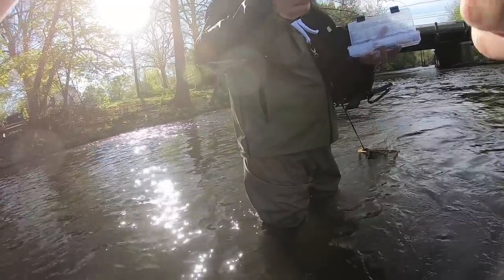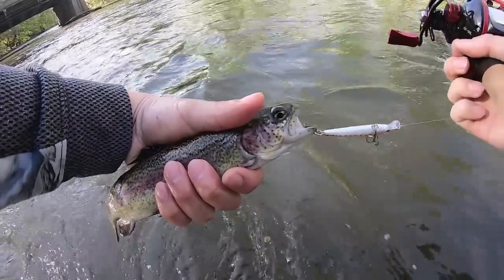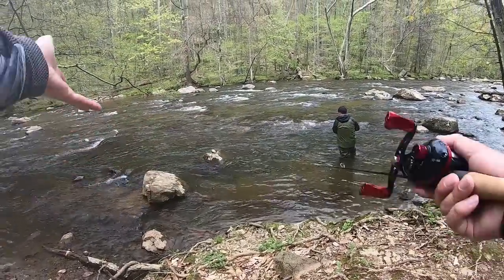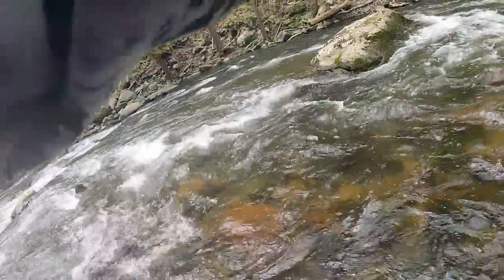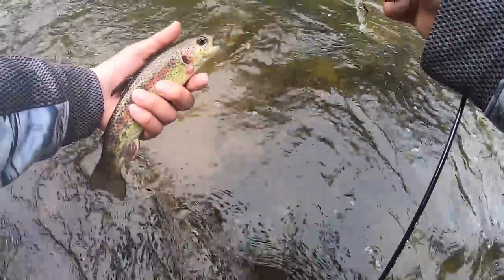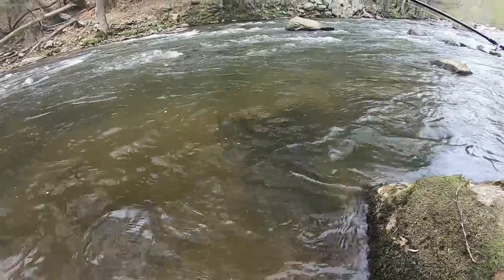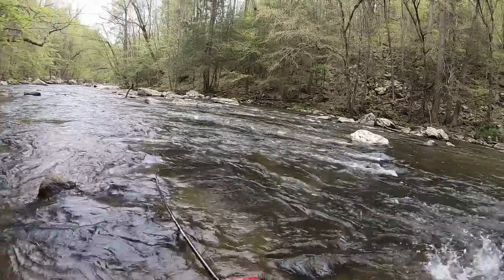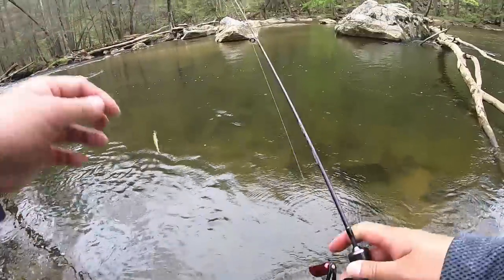Fishing Trout Magnet - Trout Crank 2.5" Jerkbait Review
Fishing Trout Magnet - Trout Crank 2.5" Jerkbait Review from Leland's Lures. Was using my Tsurinoya XF50 BFS setup to catch trout in New Jersey

Leland's Trout Magnet - Trout Crank 2.5"
BFS Reel - Tsurinoya XF-50

Fishing Gears

Play Lists